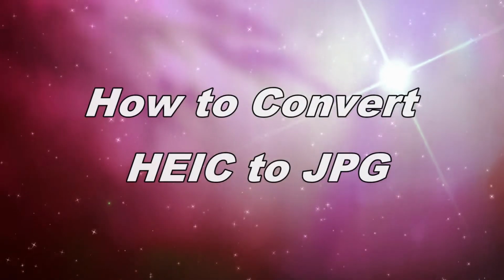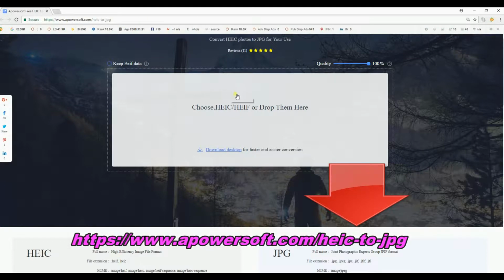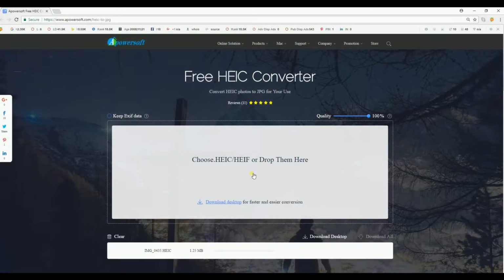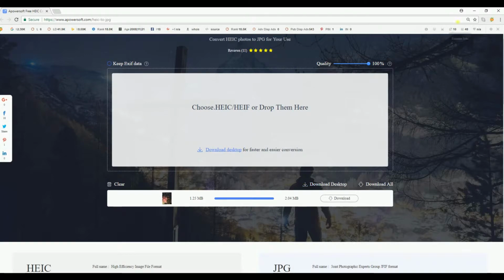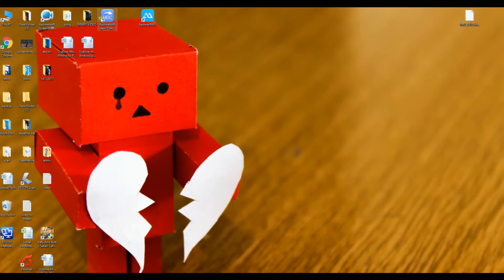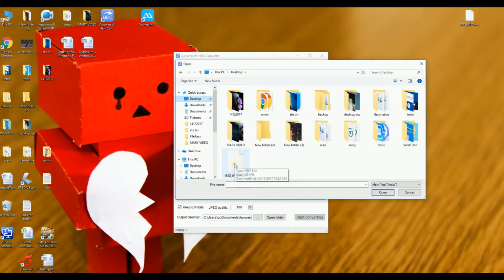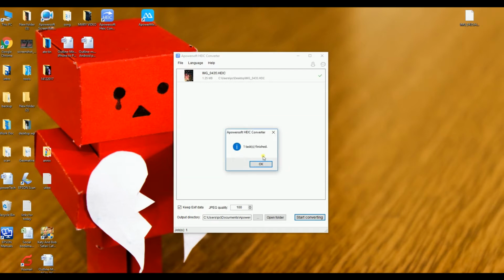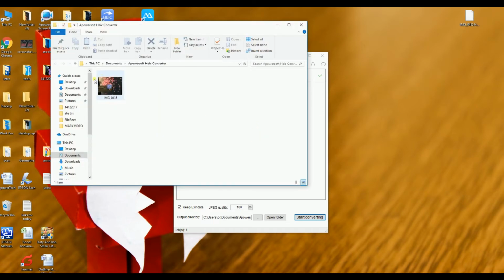How to Convert HEIC to JPG